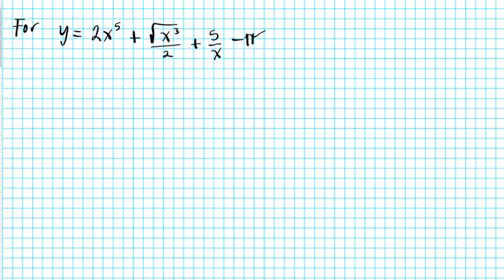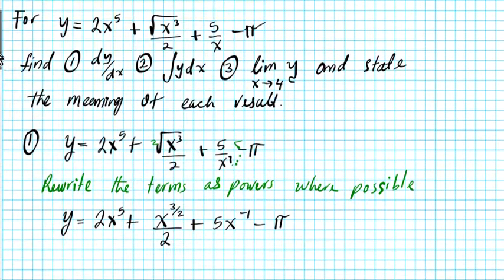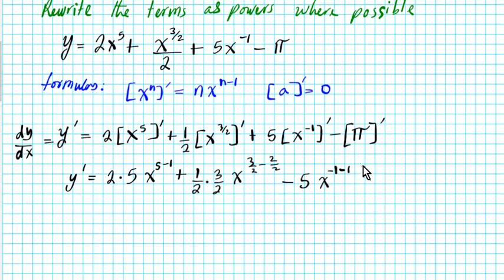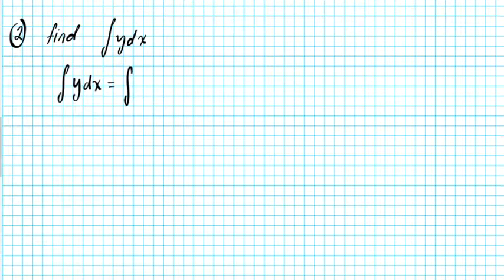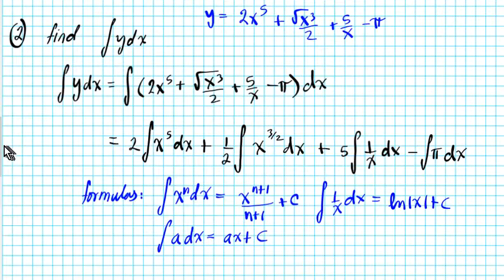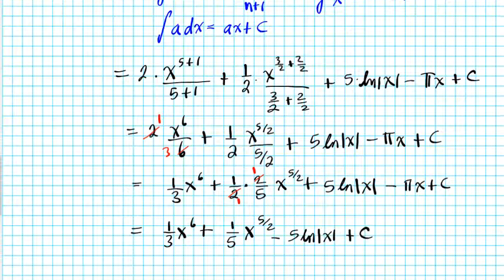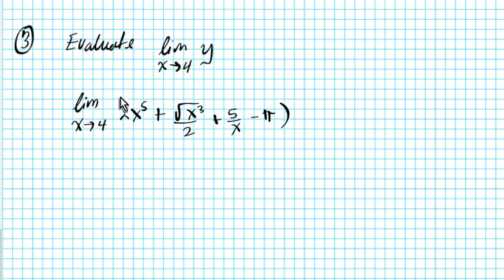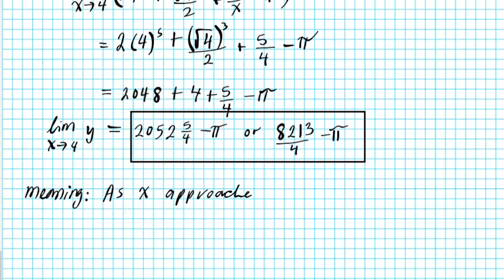PrU7L1c Mechanics of Differentiation Integration Limits III